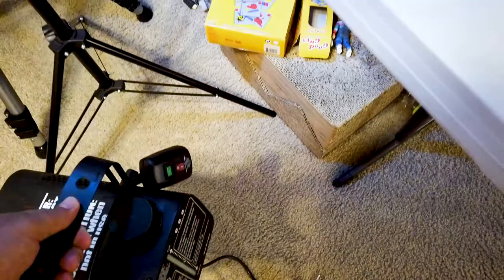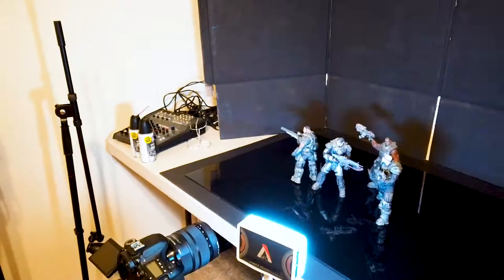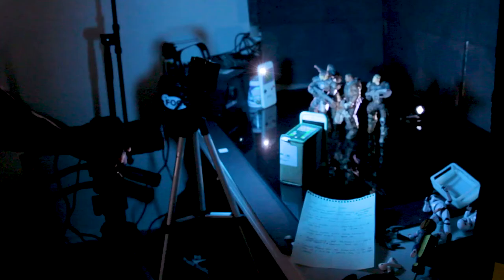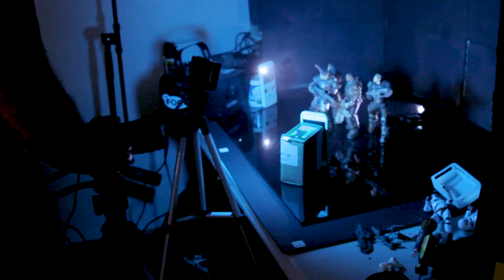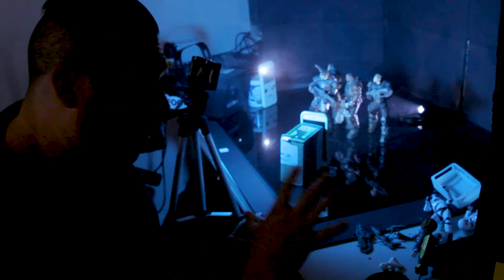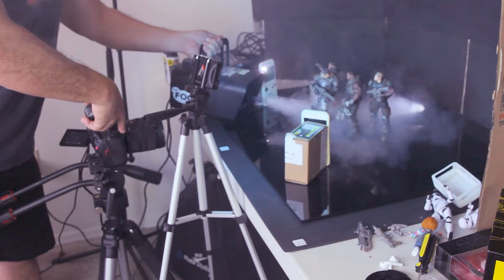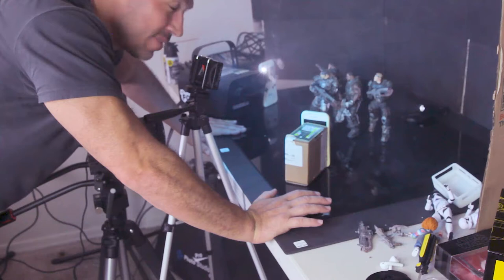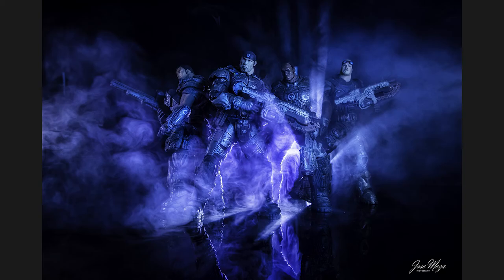What I learned photographing toys with fog for the FIRST TIME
I take a fog machine and attempt to photograph some Gears of War toys for the first time. And the results...

EQUIPMENT:
CAMERA: Canon 80D
LENS: Sigma 24-70 Art

LIGHTING: Aputure Amaran MC, Pro Photo Studio Lights and CREE Ultra Fire
FOG MACHINE: The Fog Machine
TRIPOD: Revelli
ADDITIONAL CAMERA: DJI OSMO Pocket